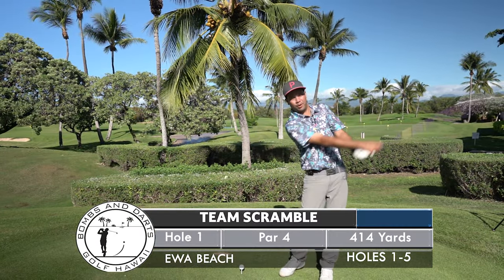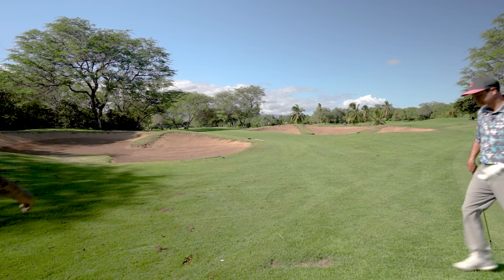Long Drive Hawaiian Predator | Ewa Beach Golf Club | Bad Golf Hawaii | OGA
Epic Round with Long Drive Hawaiian predator and Coach Andrew Kane!!